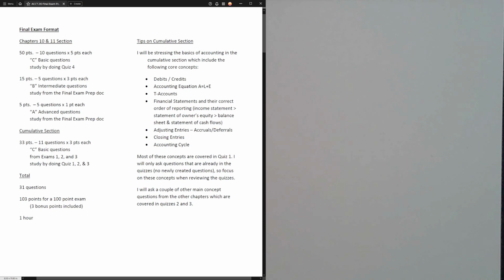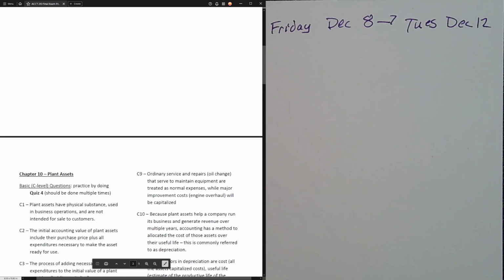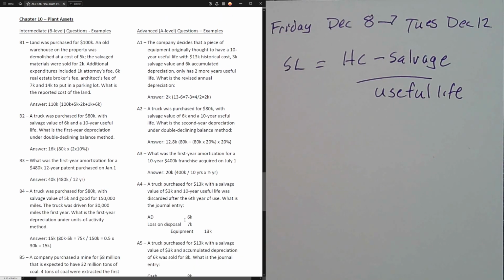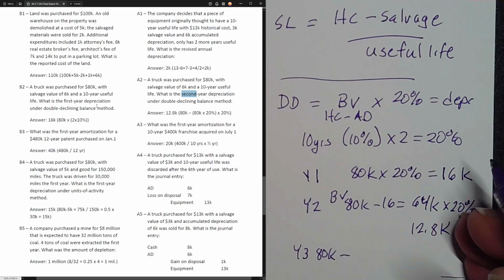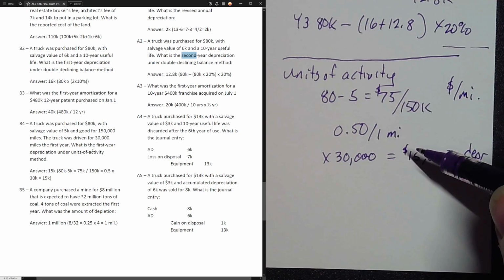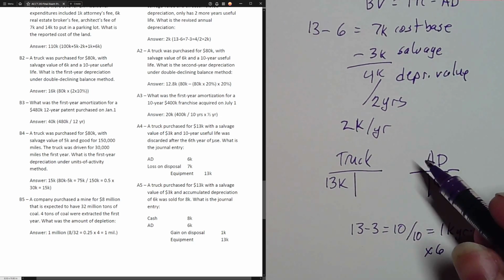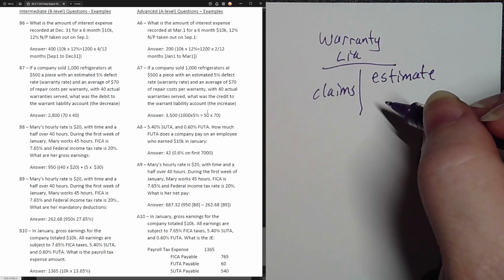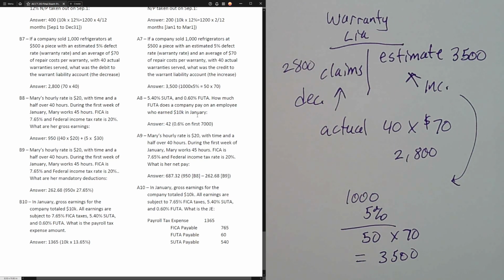ACCT 210 - Final Exam - Prep